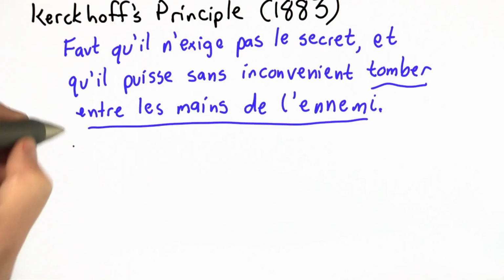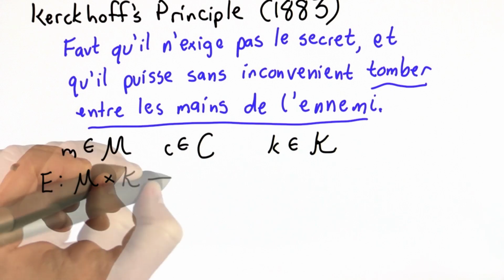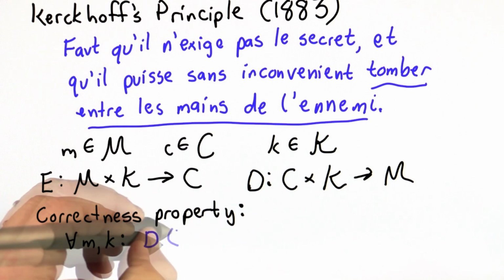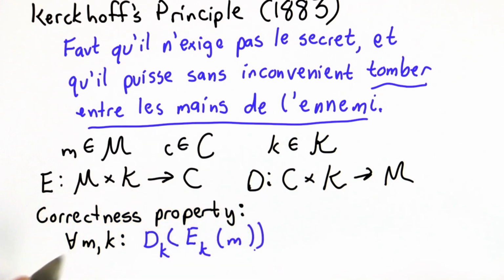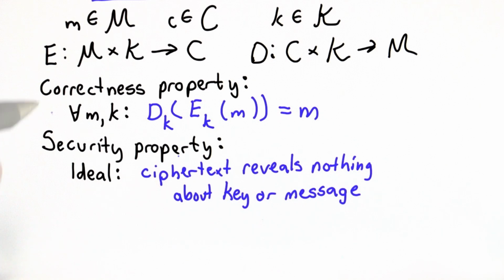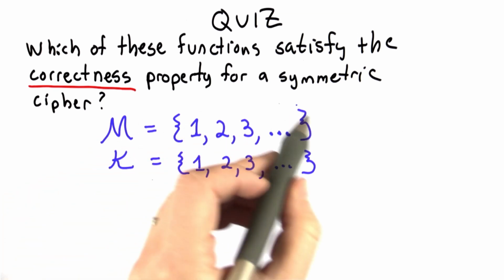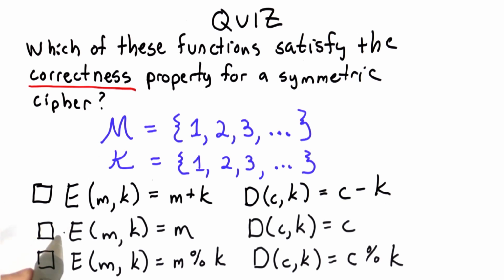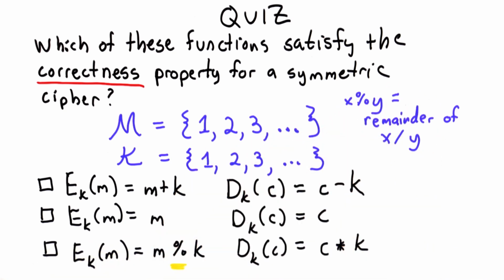Correctness And Security - Applied Cryptography